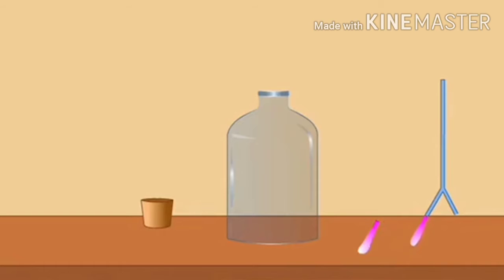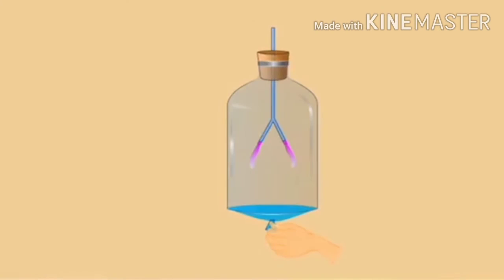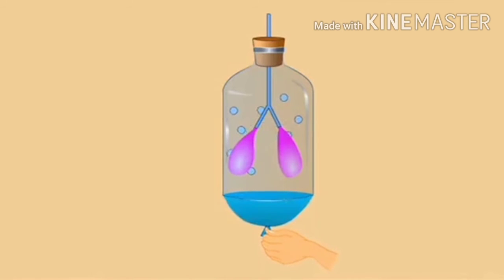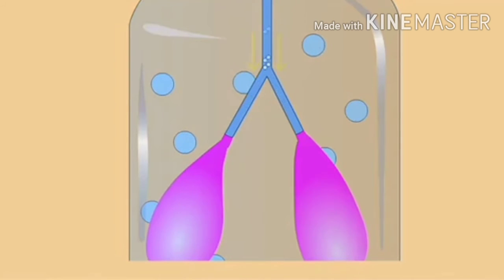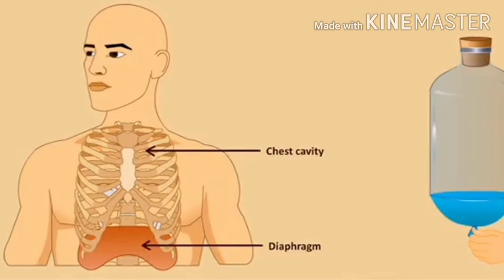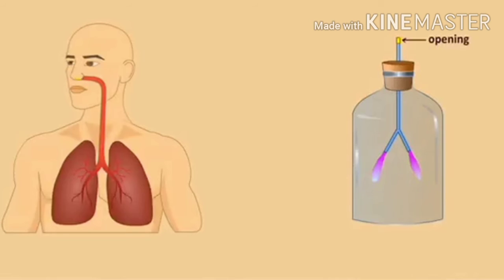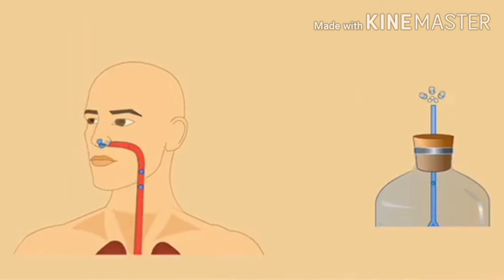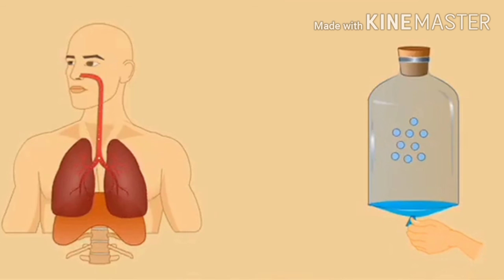BREATHING MECHANISM FOR ORGANISM RESPIRATION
ORGANISM RESPIRARION
BREATHING MECHANISM
BALLOON EXPERIMENT